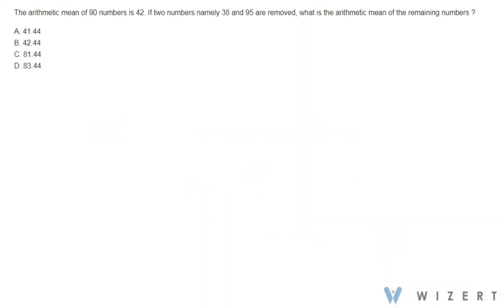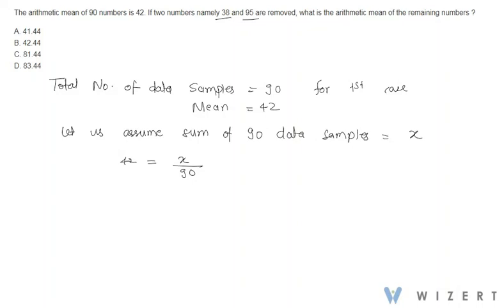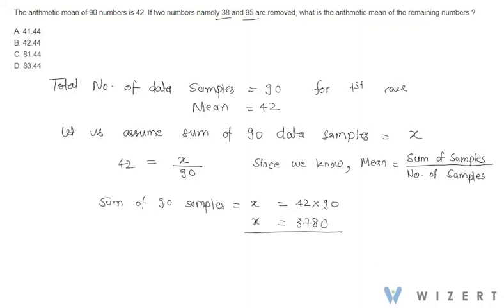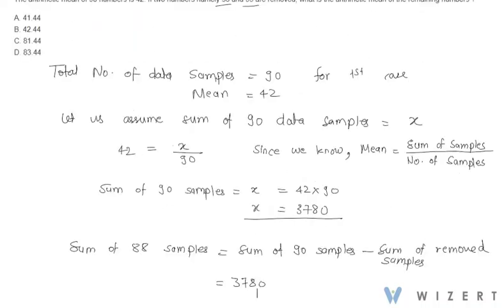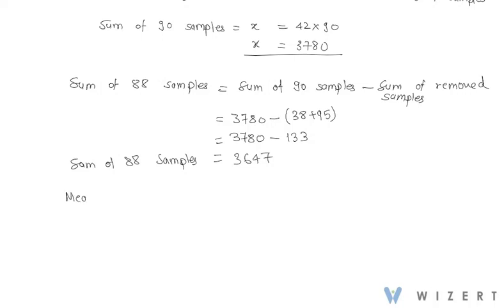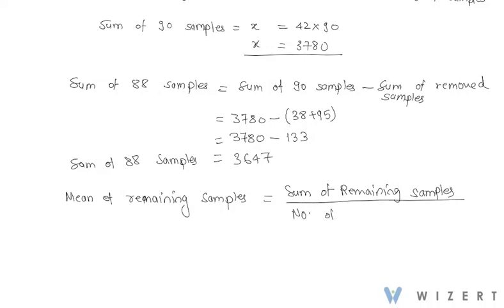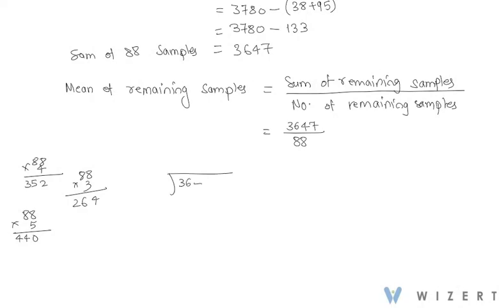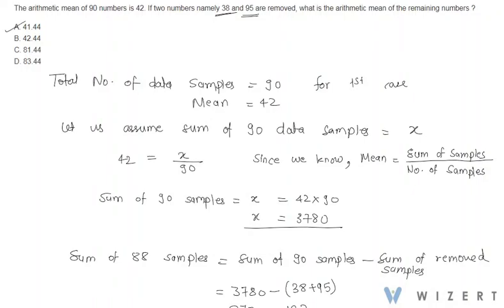Grade 10 Math Problems - Mean,Median & Mode problems for Grade 10 with answers - Set 1607321332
Grade 10 Math Video Lessons. Get full set of Maths Mean, Mode and Median worksheet pdfs and word problems for Grade 10. Browse for free Math workbooks, practice tests, problem sets with answers. Math Grade 10 Mean, Mode and Median Video Lesson Set 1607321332.